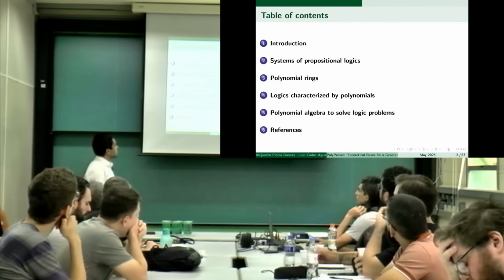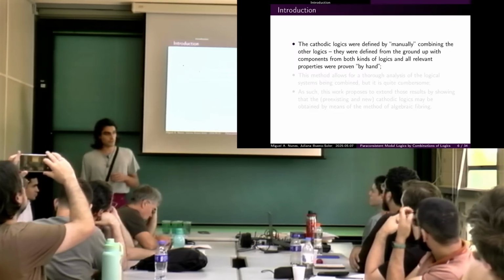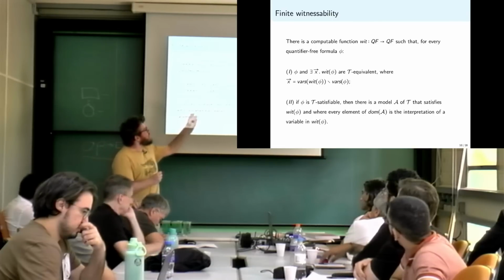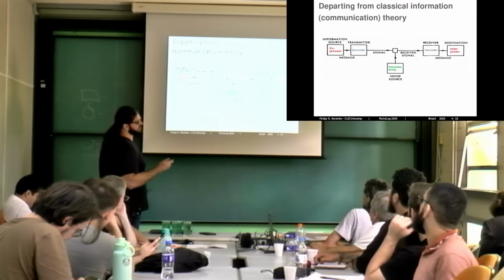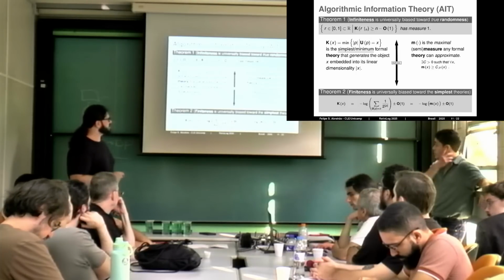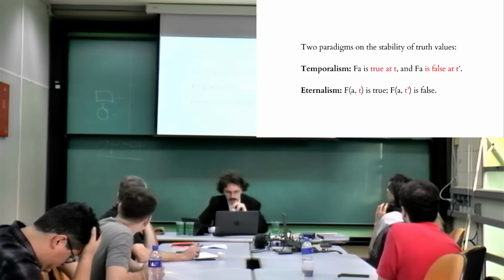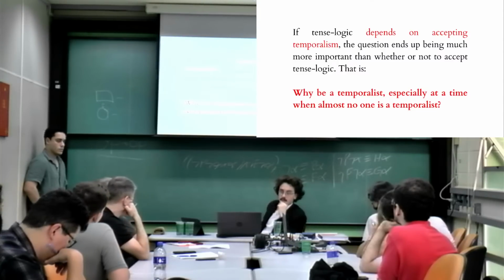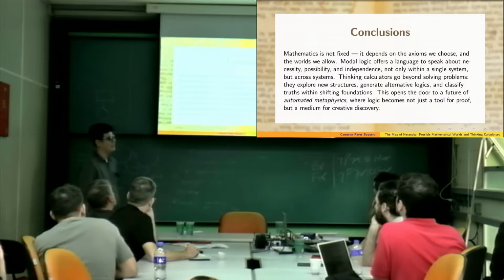Third RatioLog - Afternoon of Day 3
Afternoon presentations of the third day of the Third RatioLog